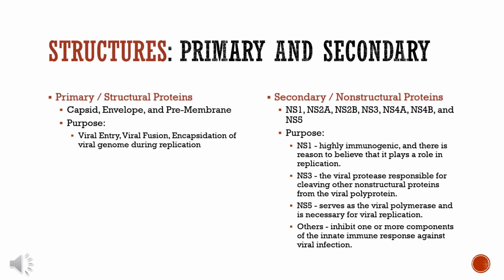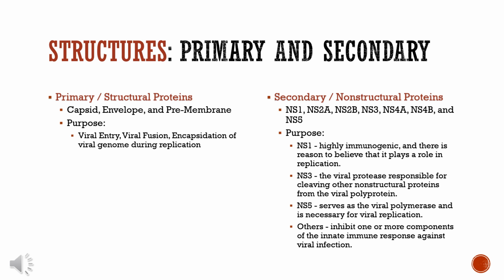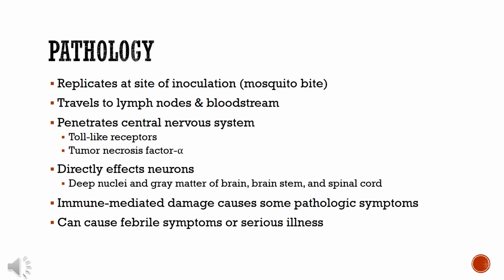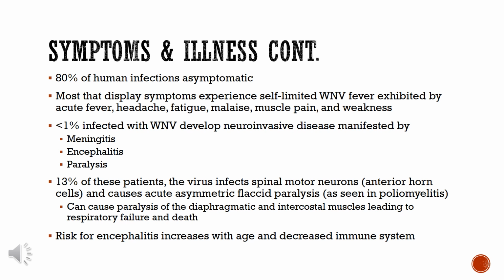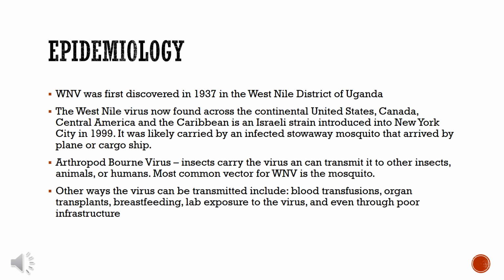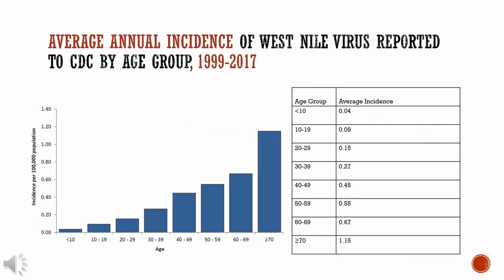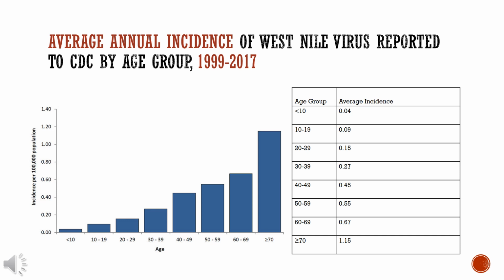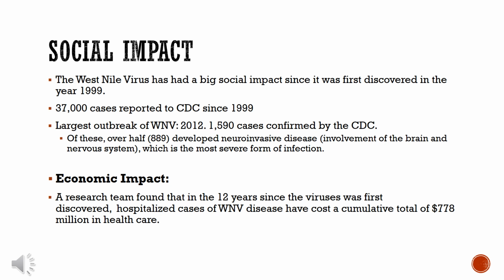West Nile Virus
Emily Duff, Britteny Heath, Emily McConnell, Riley Mattila